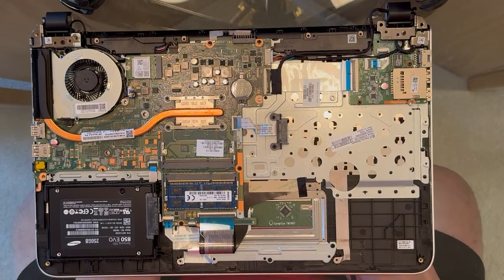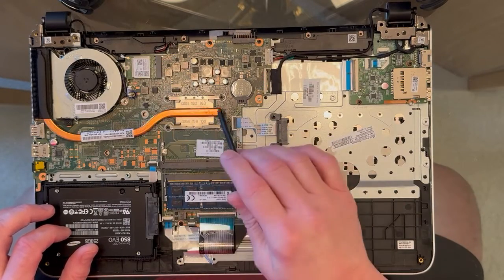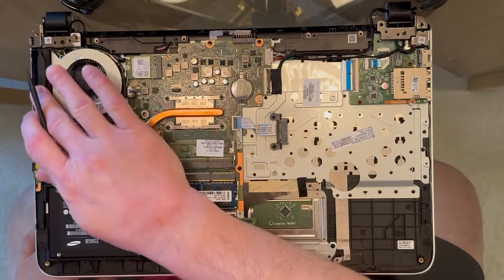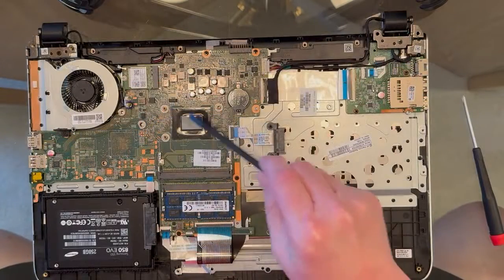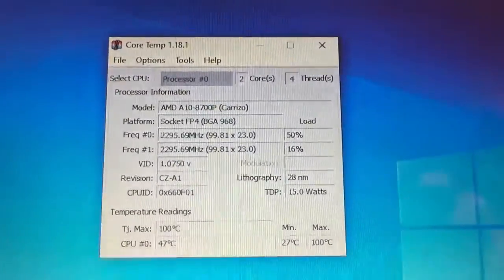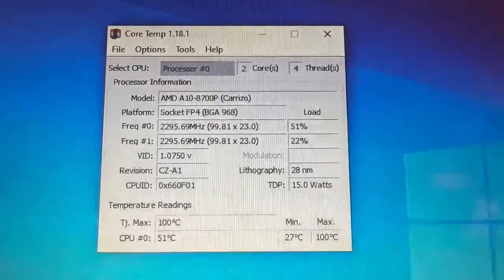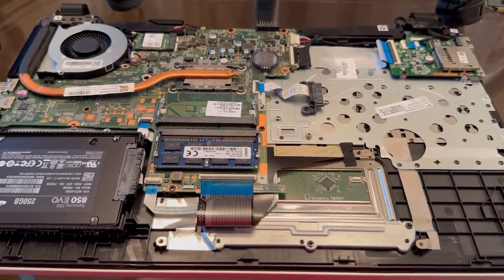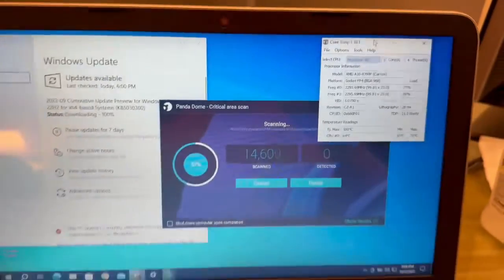HP Pavilion 15-ab153nr Laptop - Fix CPU Overheat Thermal Shutdown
Looking at the HP Pavilion 15-ab153nr Laptop CPU Overheat Thermal Shutdown issue and how to fix

- CPU Cooling Fan for HP Pavilion 15-AB 15-AB000 15-AB100 15-AB273CA 15T-AB200 Series, Compatible Part Number: 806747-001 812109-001